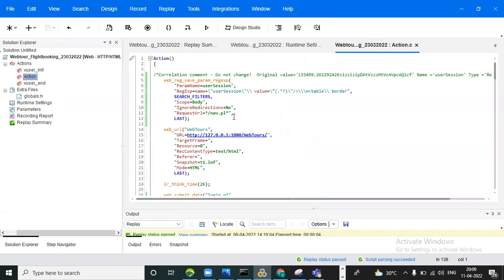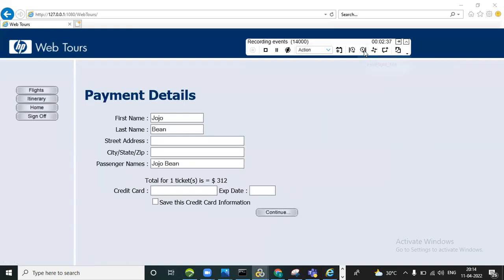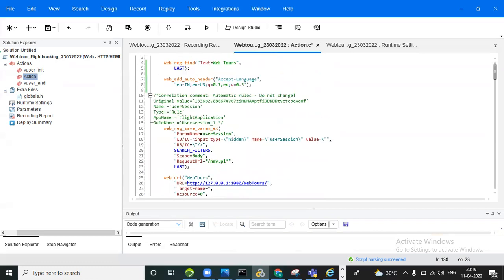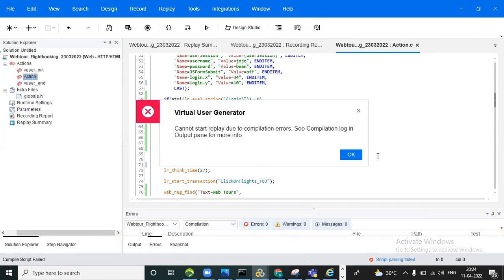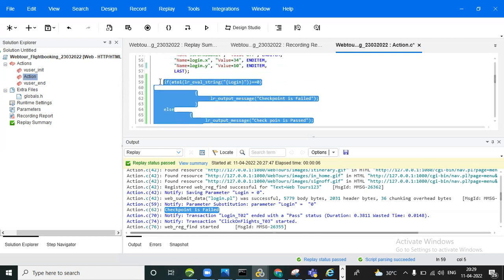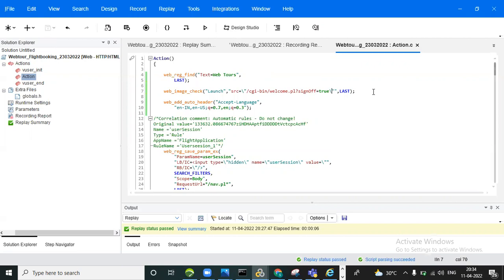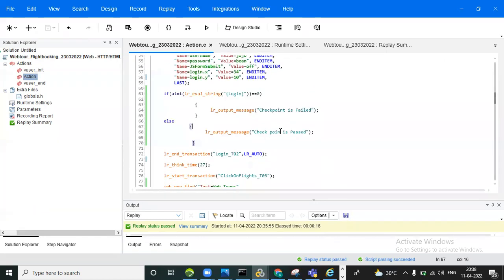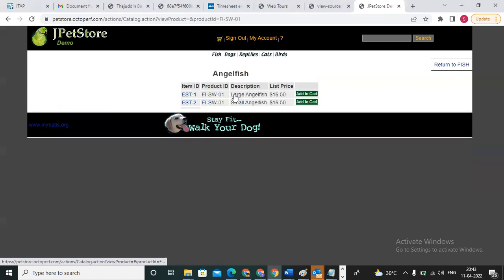Validation and Check Points